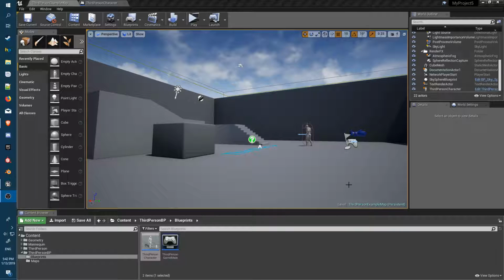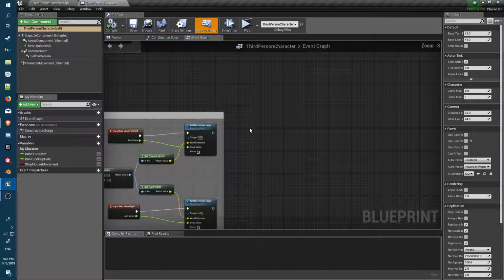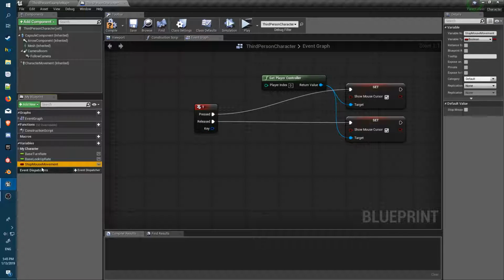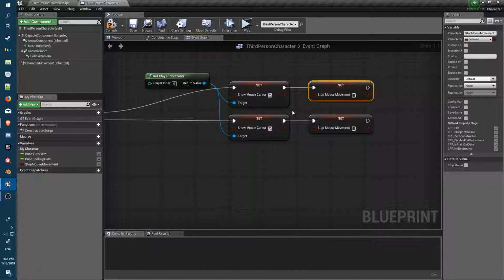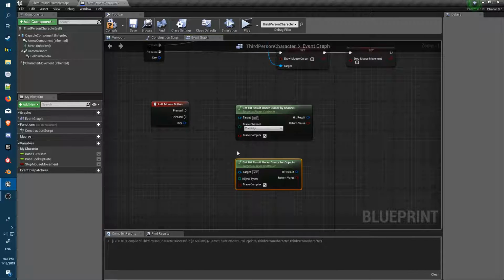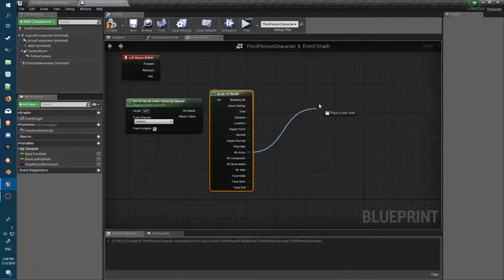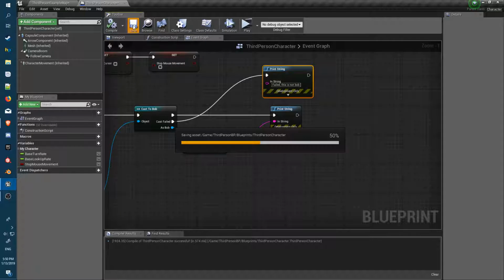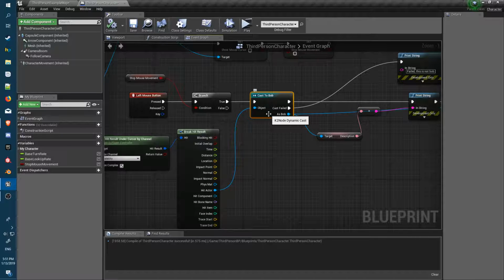Basic destroy actor under cursor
quick demo of one way to destroy actor under mouse,  there are different options that maybe better depending on your needs.